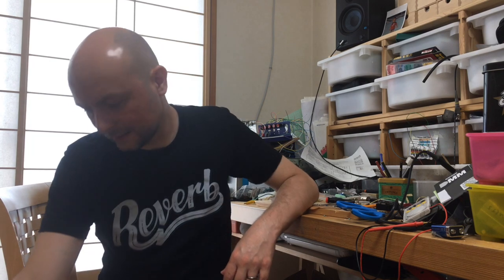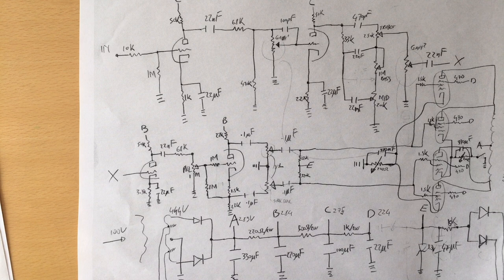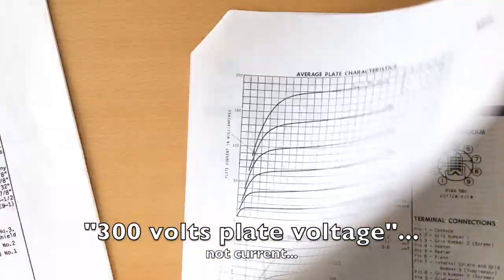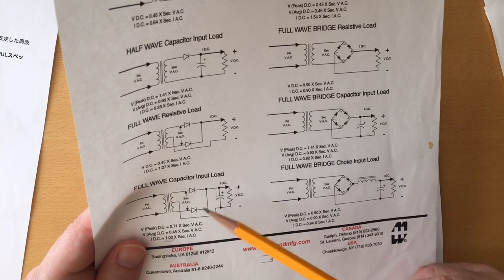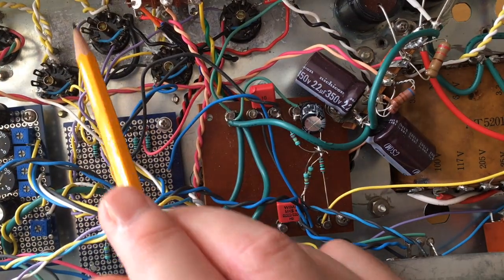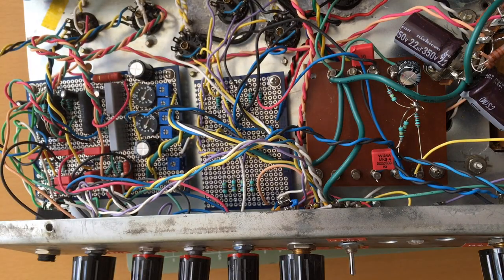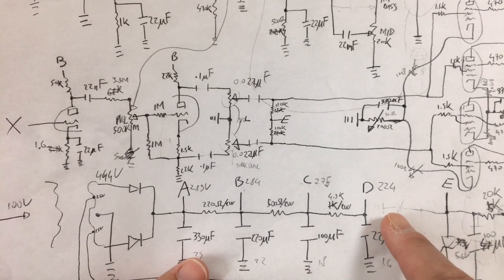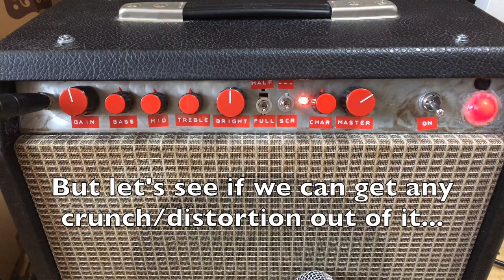The Beast - A 6 tubes, 10" speaker combo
A grand tour of my 6 tubes-10" combo I built from scratch. Featuring 6CL6s, 12AT7s, a fan, movie quotes and many twists and turns.